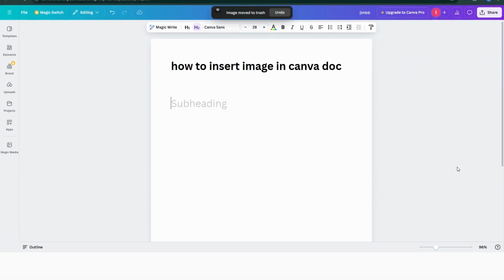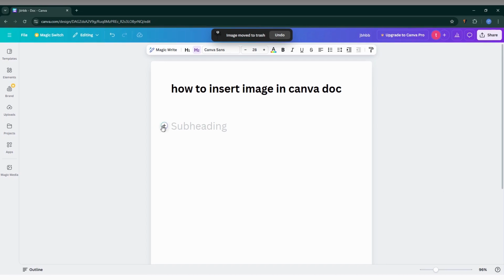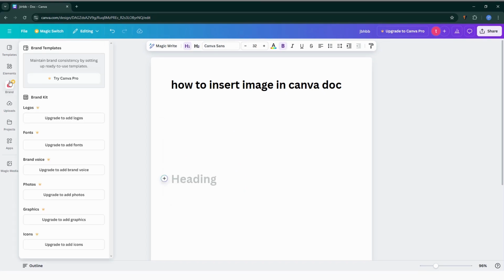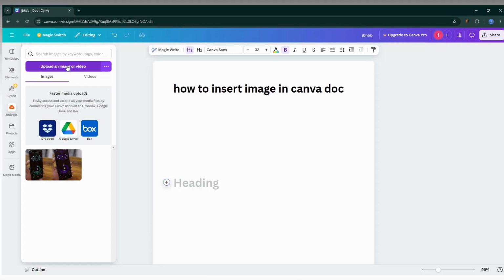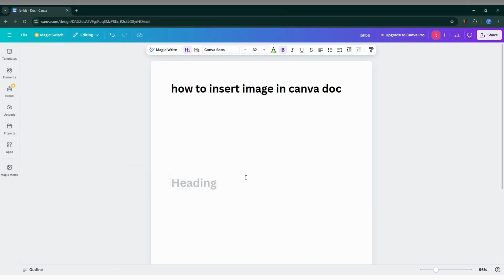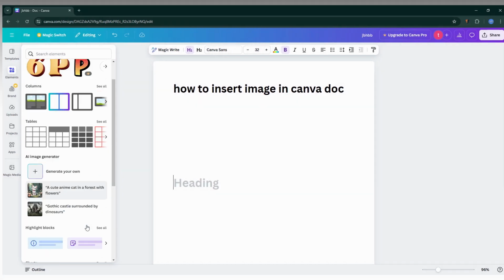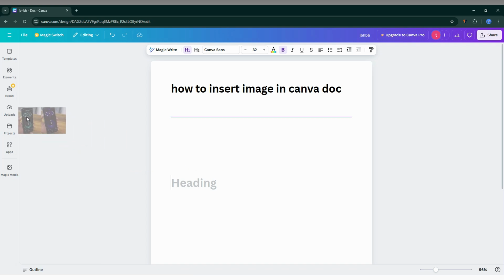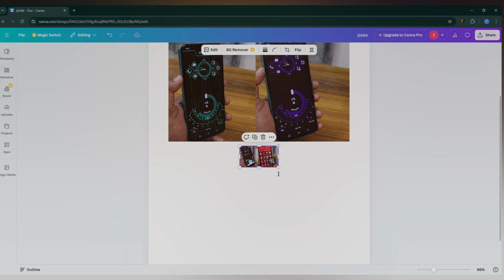How to insert image in canva doc